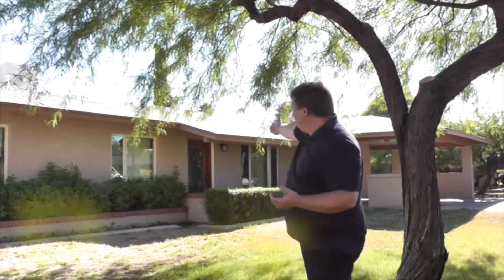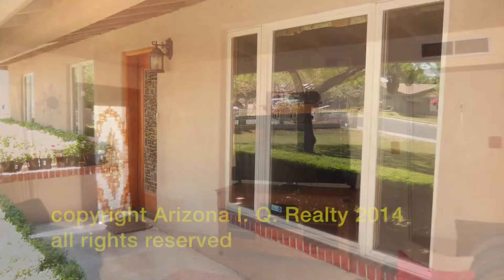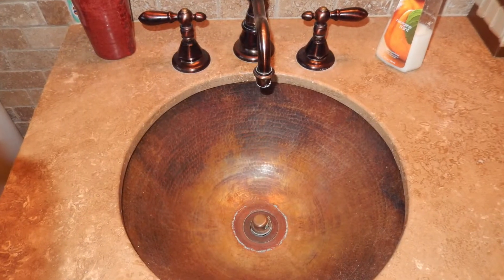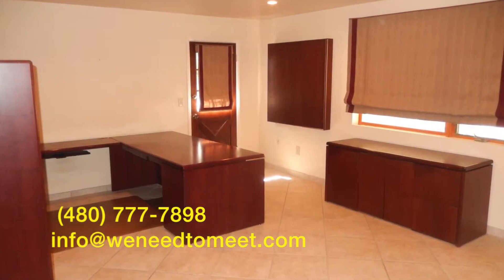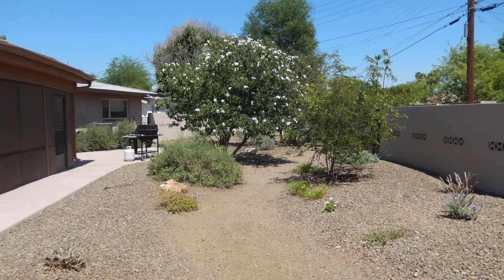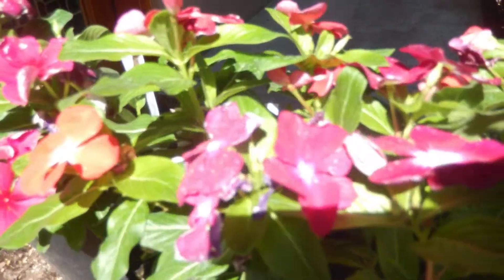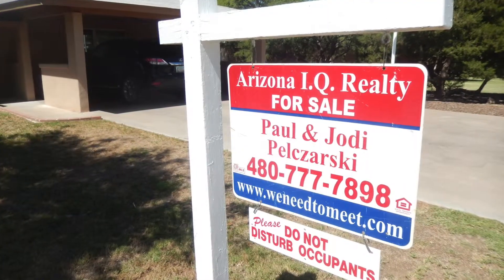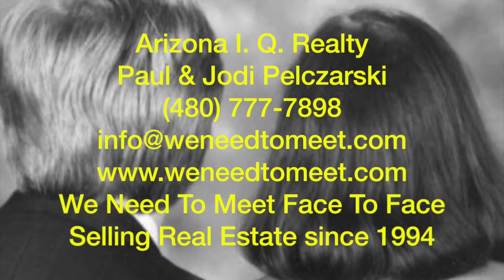Yard In Bloom All 4 Seasons